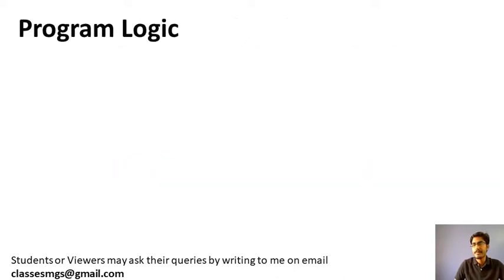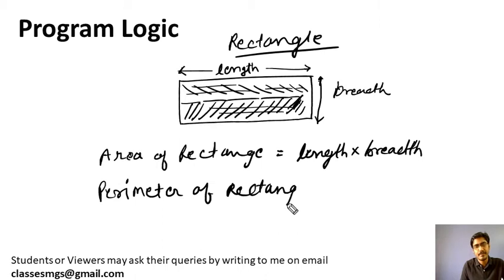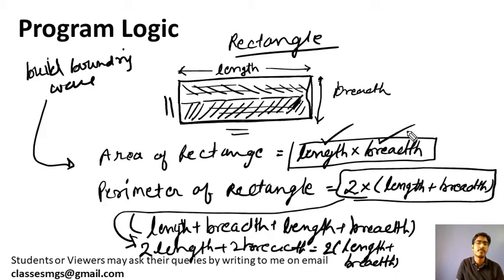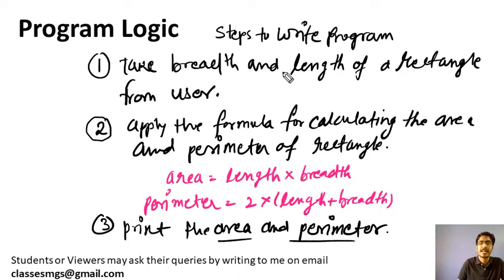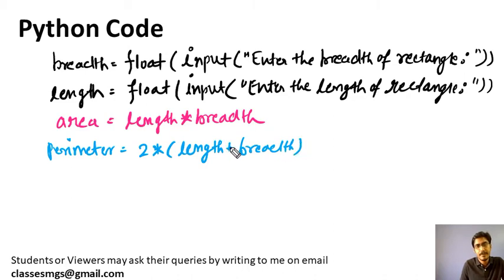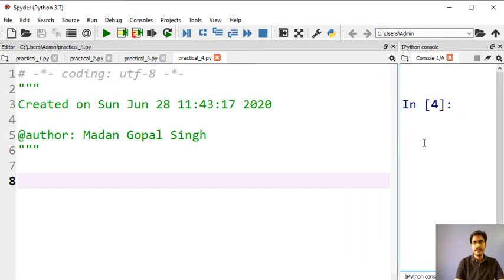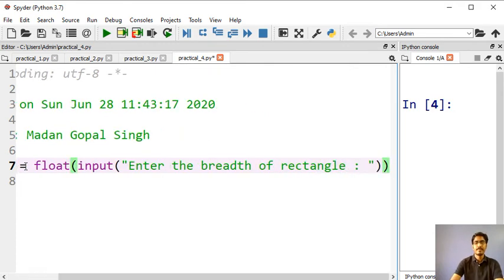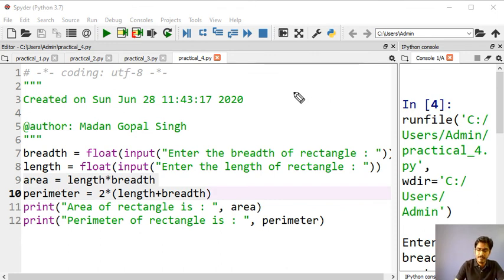XI - IP Practical #4 : Program to calculate the area and perimeter of rectangle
Python program to calculate the area and perimeter of rectangle.